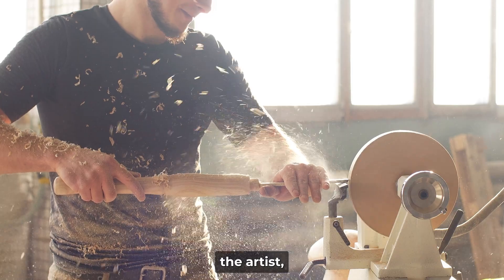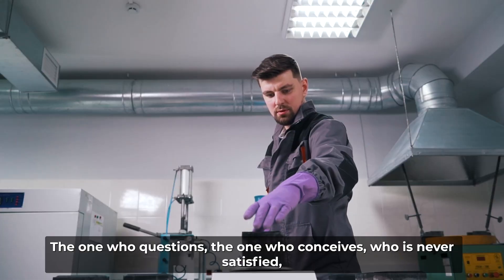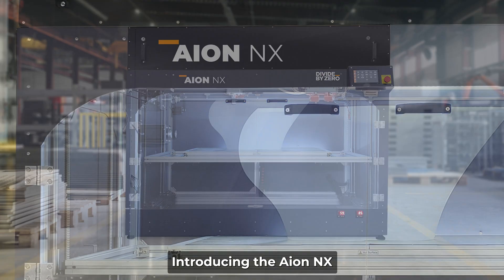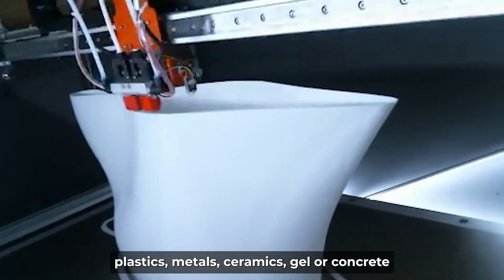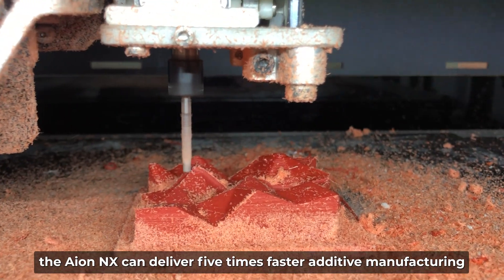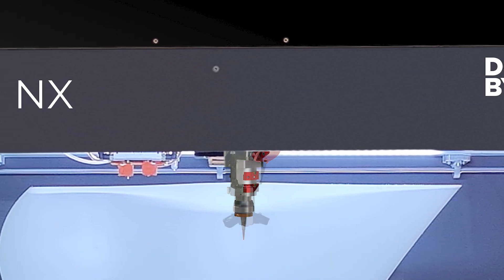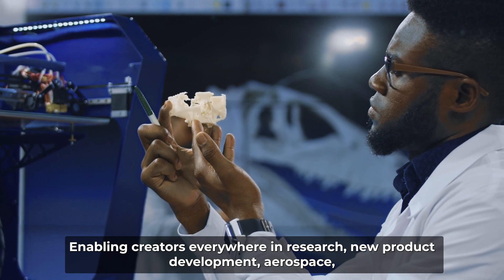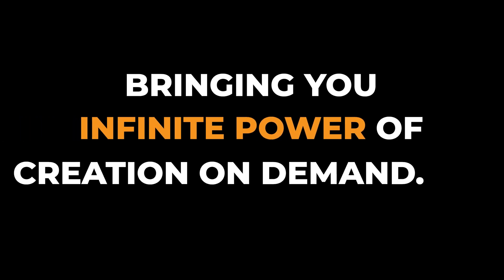Aion NX - 3D Printer that knows "NO LIMITS"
Introducing the latest addition to the Aion series - a machine that knows 'No Limits. With Largest Bed Size in its class that can print upto 1 meter. Having Customisable extrusion head - Palette/ Filament/ Paste/ Hybrid

Build Bigger. Build Faster.
Accelerate large format on-demand manufacturing with - AION NX